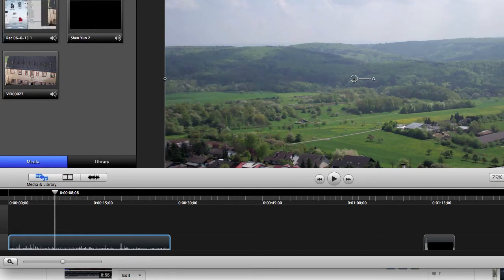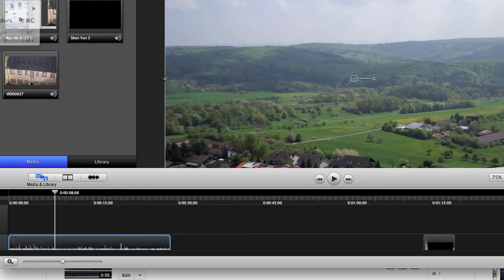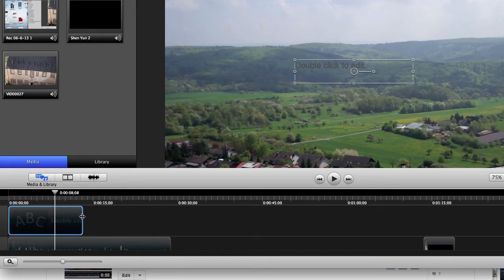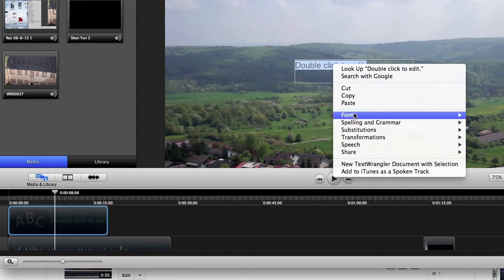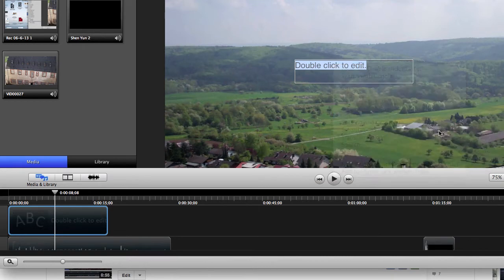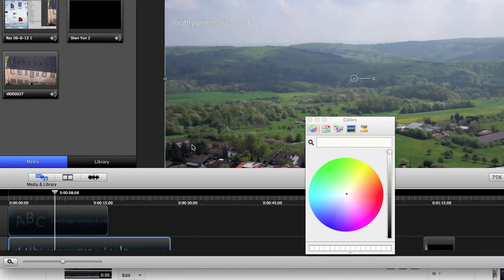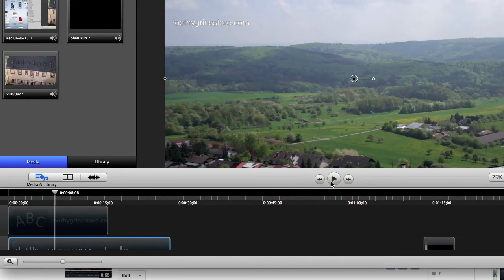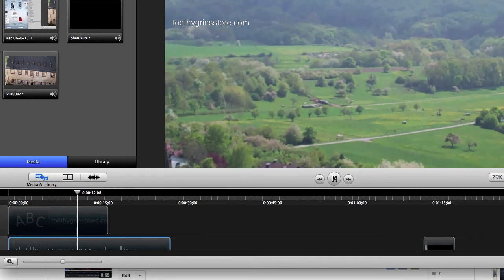How To Use Camtasia For Mac To Add Text To Your Video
This video is about how to add a text branding message to a video quickly and easily using camtasia for mac .  If you have comments about adding text branding to videos, please share them here.